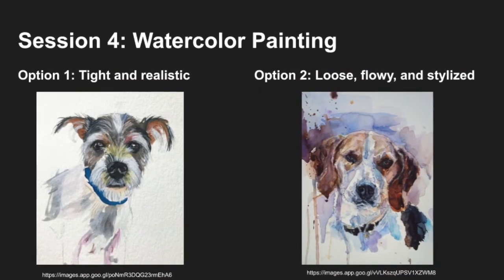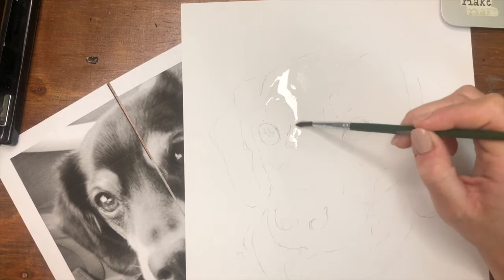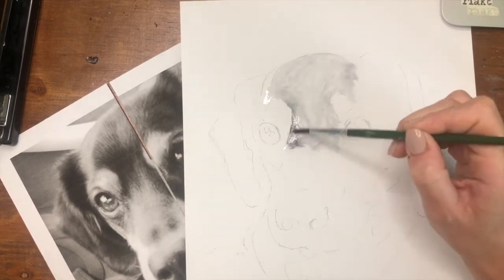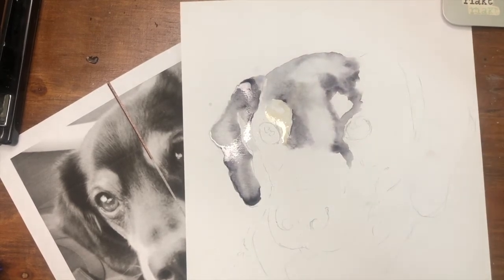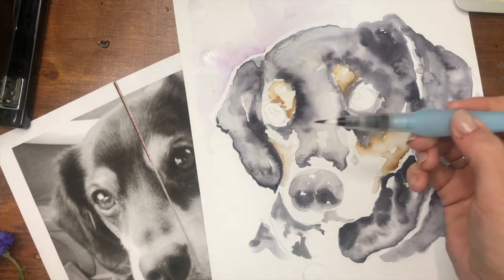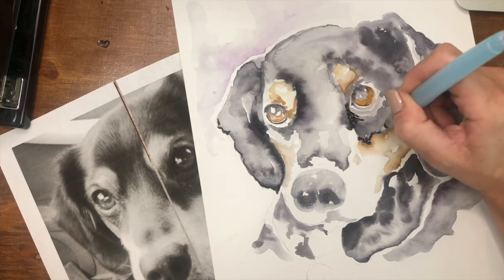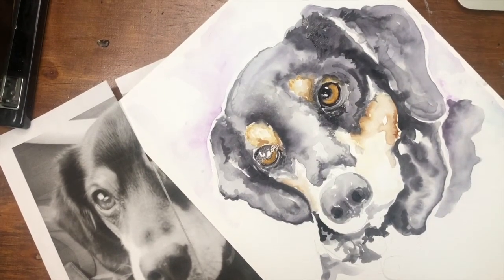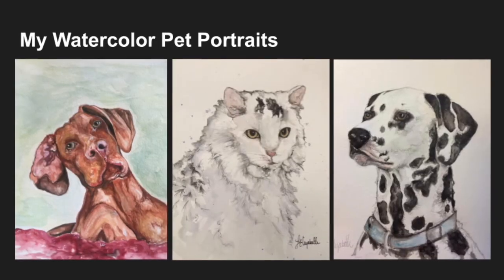Pet Portraits Session 4: Exploring Watercolor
Delaplaine instructor Lindsay Anderson continues her Pet Portraits video series by showing how to paint use watercolor to create realistic and stylized paintings. Video 1 shows how to lightly sketch out the outlines of an animal portrait, to get ready for this technique or one of the other techniques in her series

For a list of Lindsay's upcoming classes at the Delaplaine,